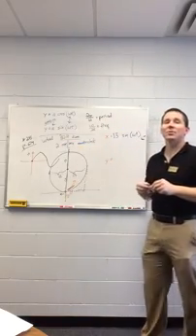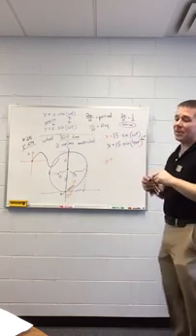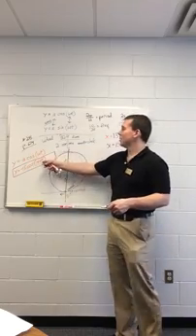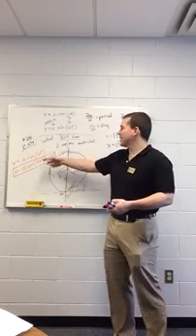Harmonic motion problem